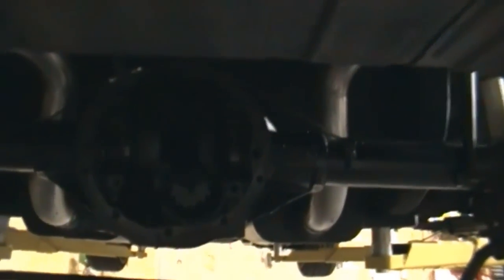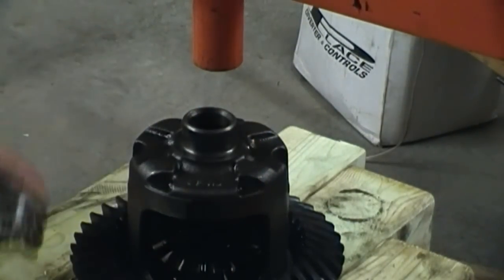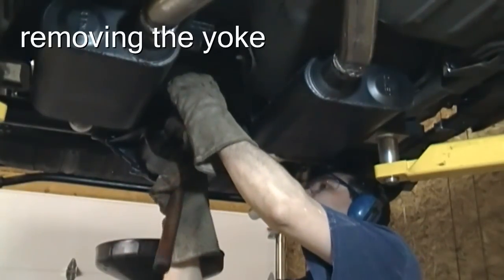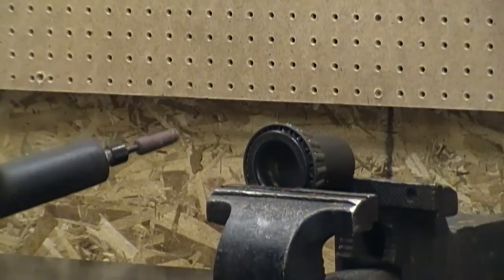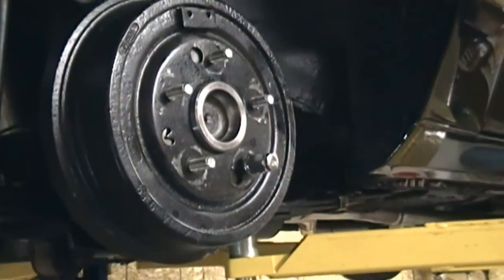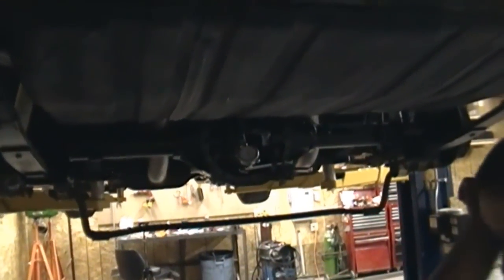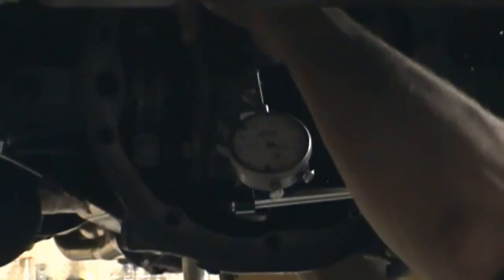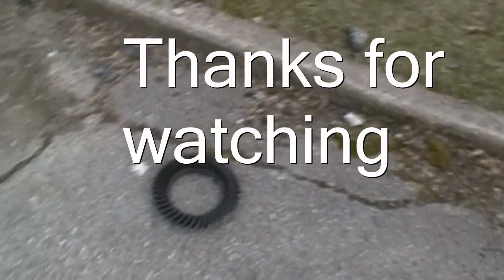How to install or change or replace gears and bearings in a rear end or differential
Installation of carrier bearings, pinion bearings, ring and pinion and a crush sleeve are covered in this video. The main tricks given in the video are about the actual set up bearings.  The rear end being worked on is a 8.5 inch gm 10 bolt out of a second generation f body. Tooth contact pattern charts are available on the internet, do your own research.